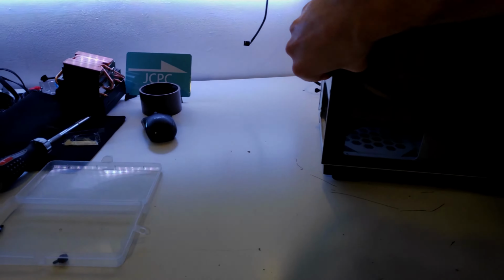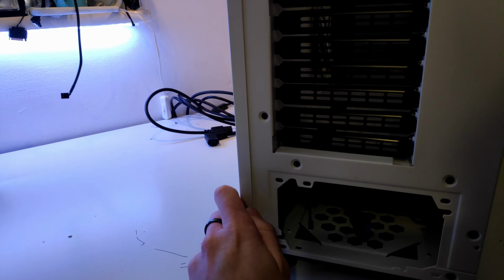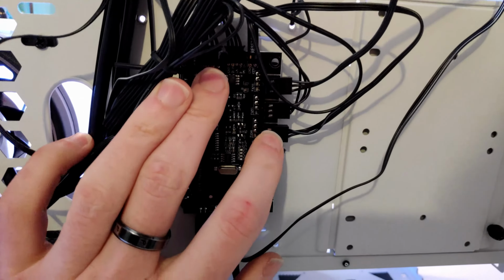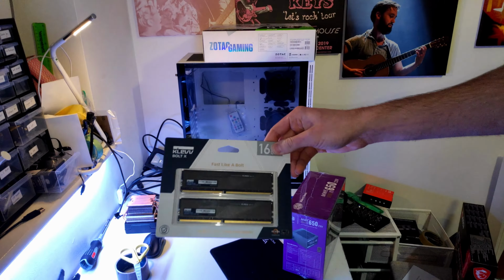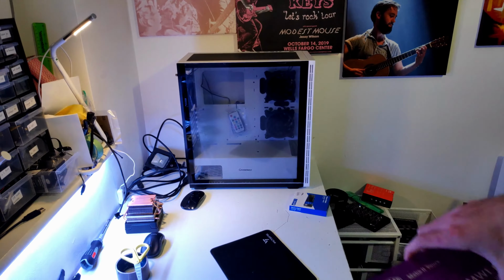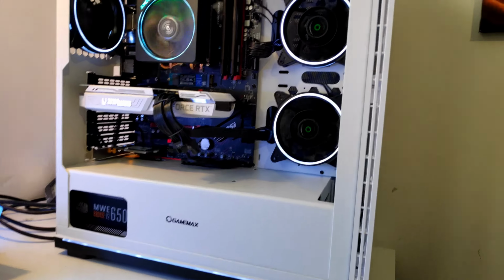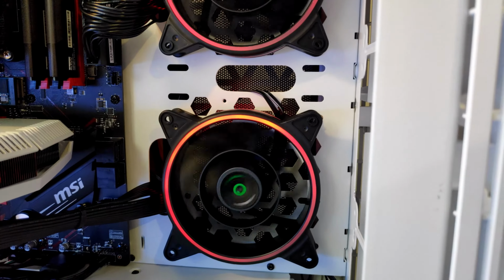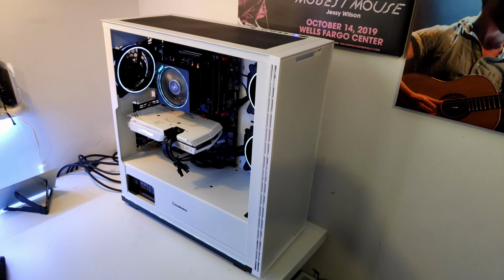GameMax Ice Case Review and Build with RTX 3070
Never expected; always appreciated Have we helped you?

If you'd like a Windows 10 Pro Key for a super low price use these links: